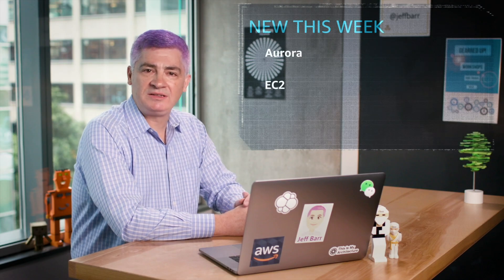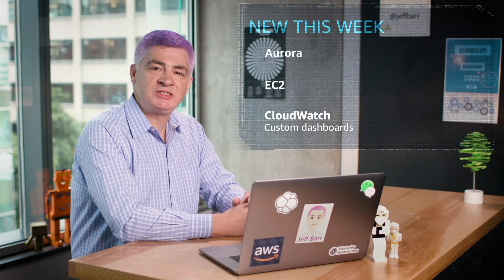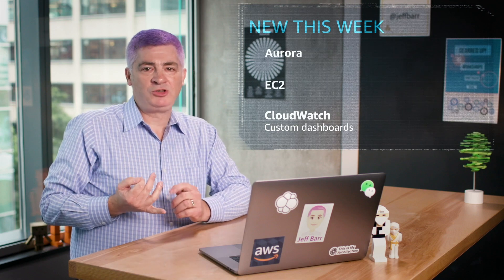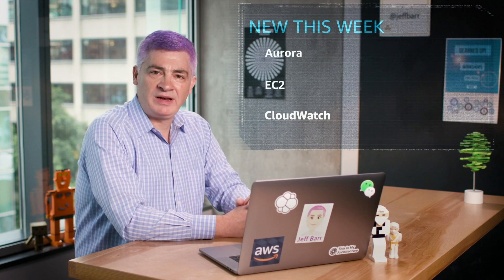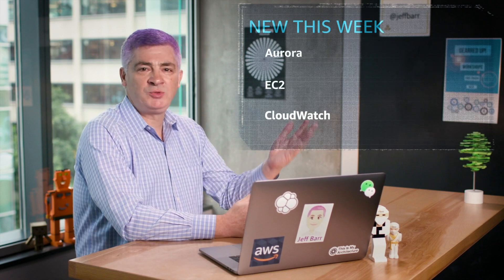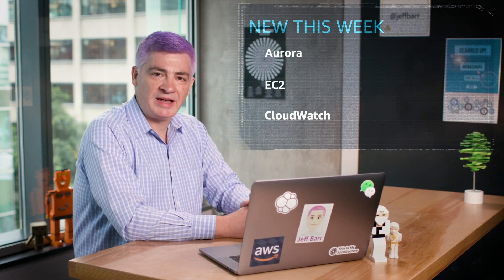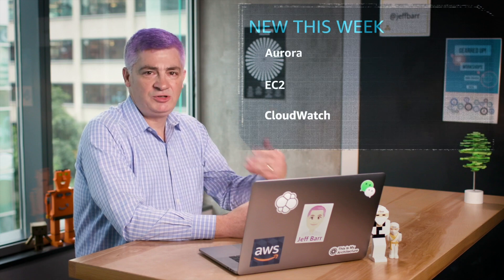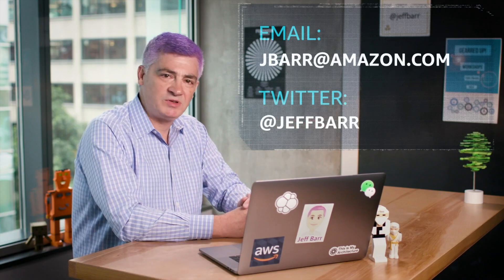What’s New with AWS – Week of September 24, 2018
In this episode, Jeff Barr shares what’s new with Aurora, EC2, CloudWatch and more! For the full slate of recent launches, check out our "What's New"